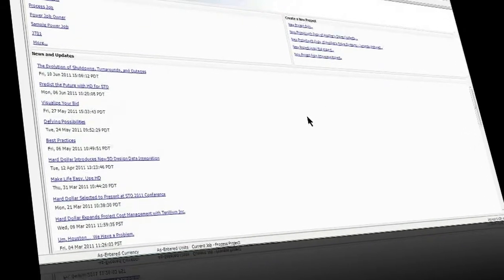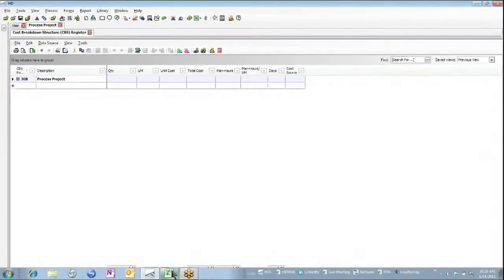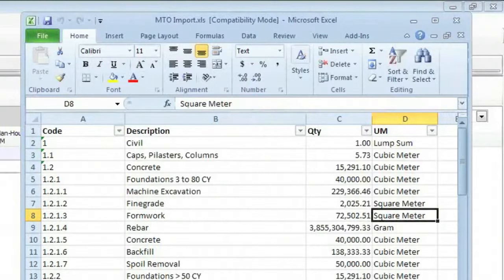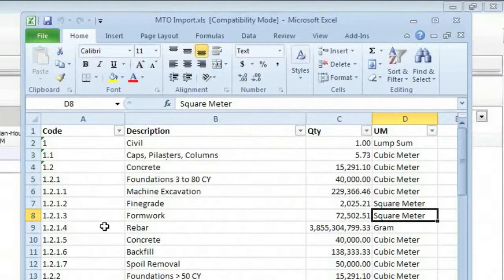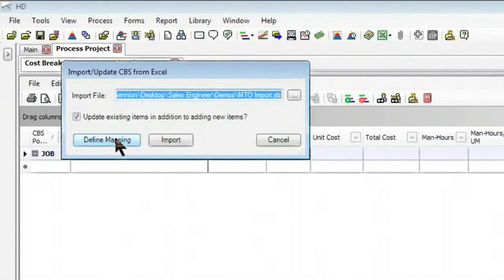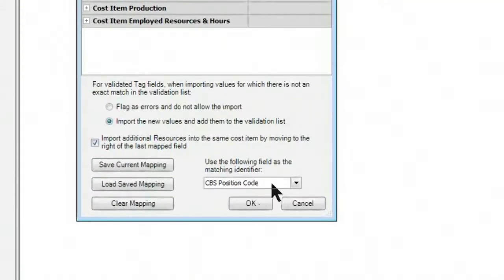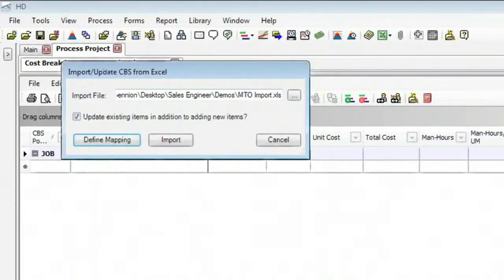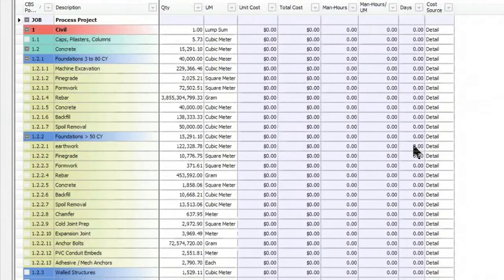Estimating Software - HD: Importing and Updating Materials Takeoffs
| HD estimating software will help improve your business process. Learn how to eliminate hours of scope and quantity takeoff data entry and reconciliation time through HD's data import and updating.